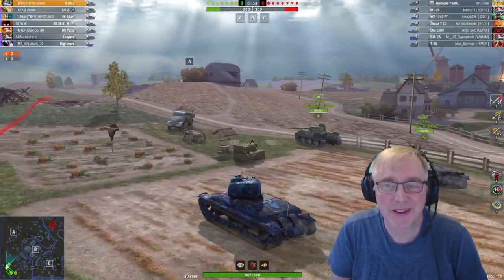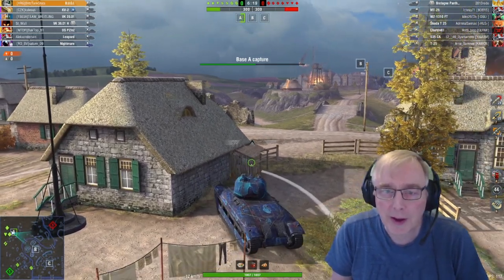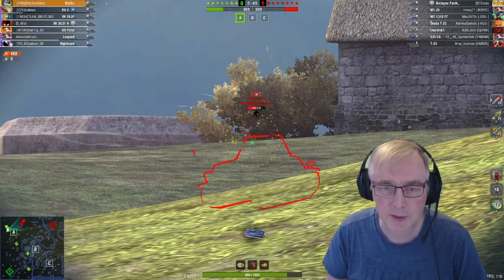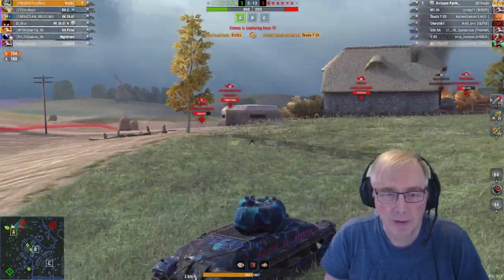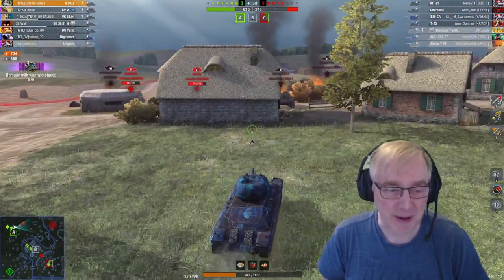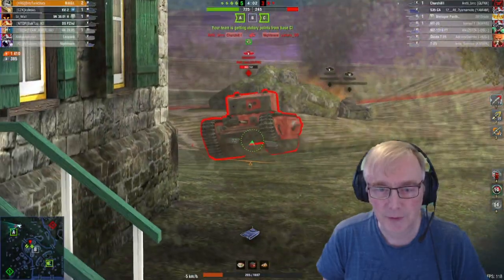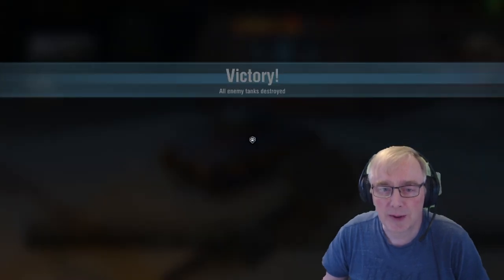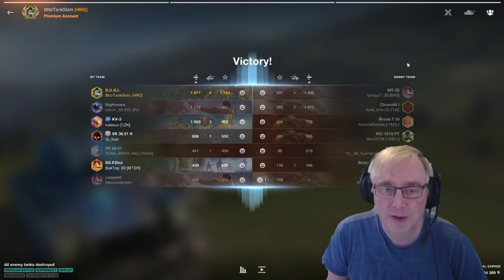BUGI Ace Mastery on Molendijk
Finally started going up the Czech Medium line and this game is in the tier 6 BUGI tank.

It's a weird looking thing reminiscent of the duck tank from tier 4.  It has slow aiming reticle and a heavy hitting cannon.